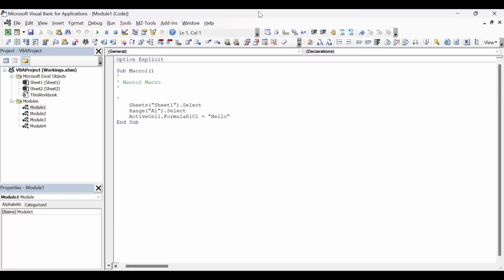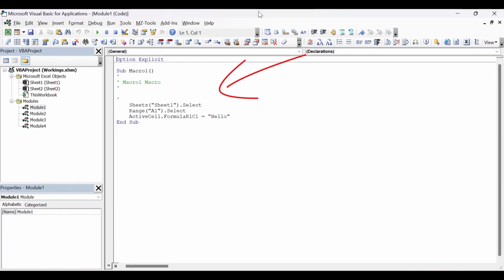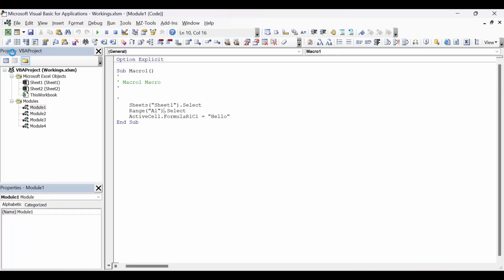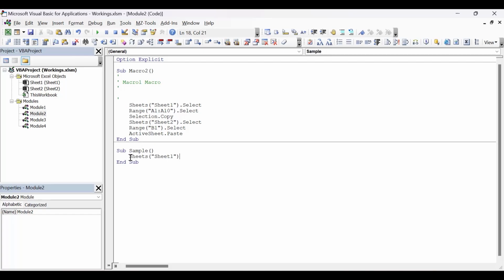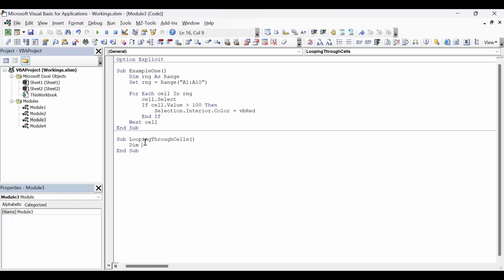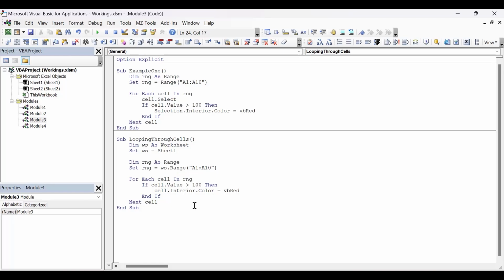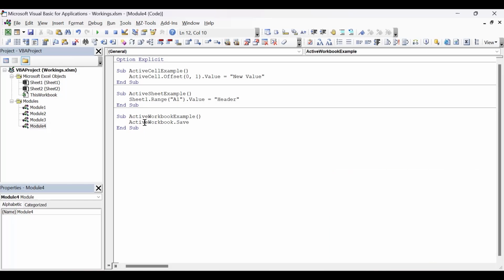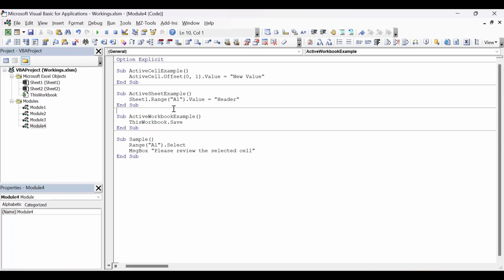How to avoid .Select, .Activate, Selection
In this video we dive into a super important topic for all VBA enthusiasts. Why you should avoid using .Select, .Activate, Selection, and other similar commands in your VBA code.

If you’ve ever found yourself frustrated with slow macros or strange bugs, it might be because of these commands. They seem simple, but they can turn your code into a mess—making it harder to read, slower to run, and prone to errors.

In this video, I'll show you exactly why these commands should be avoided, and more importantly, how you can replace them with better, more efficient alternatives. So stick around, because this is going to help you take your VBA skills to the next level!

00:00 Intro
00:57 Why to avoid .Select, .Activate, Selection
02:11 Runtime Errors
04:52 Alternatives for .Select, Selection and .Activate
10:44 Alternatives for ActiveCell, ActiveSheet, and ActiveWorkbook
15:10 Outro